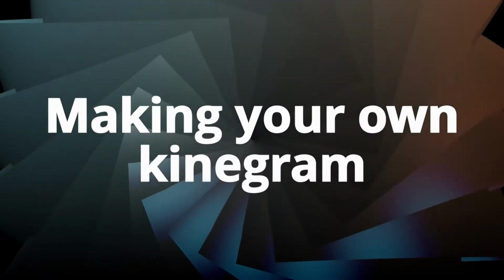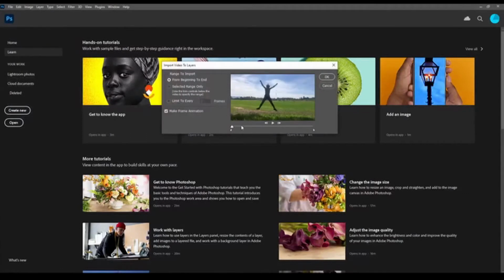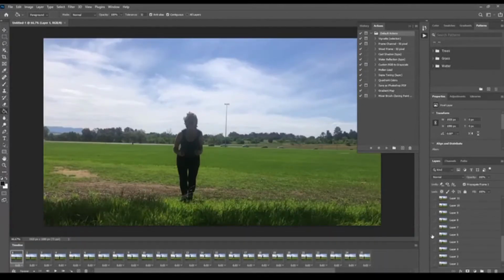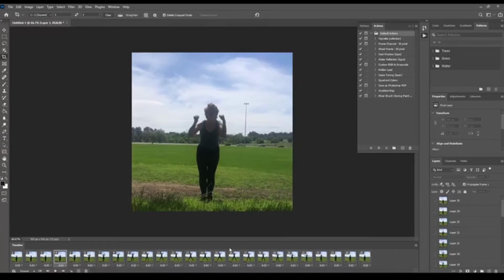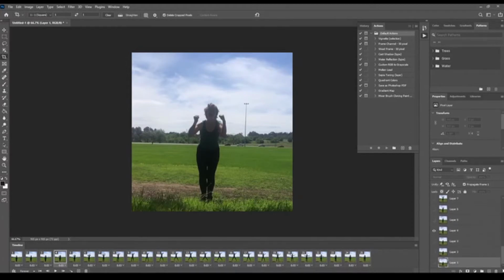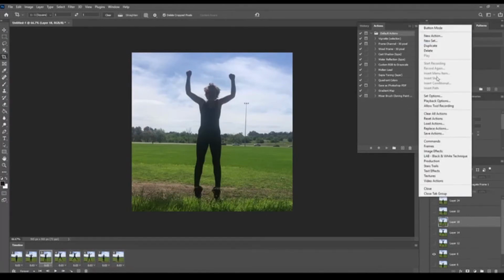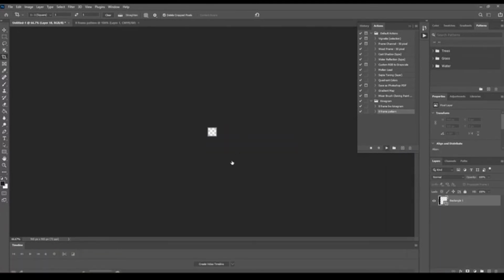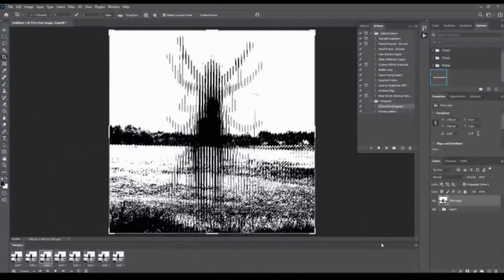Magic, Science and Illusions- Make your own kinogram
This is an activity that allows you to make your very own kinogram/ barrier grid animation from your favourite video.

A fun and exciting way to learn photoshop and WOW your friends.